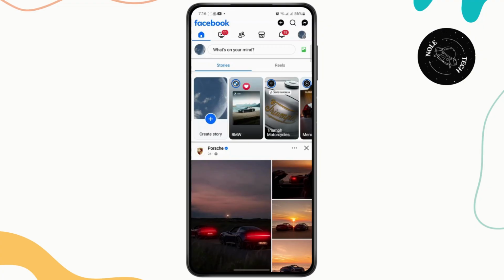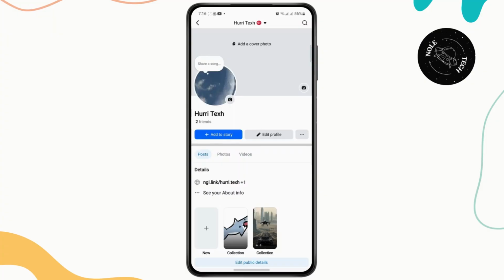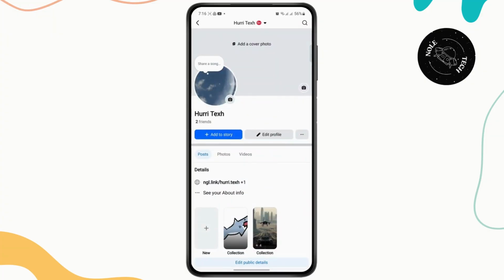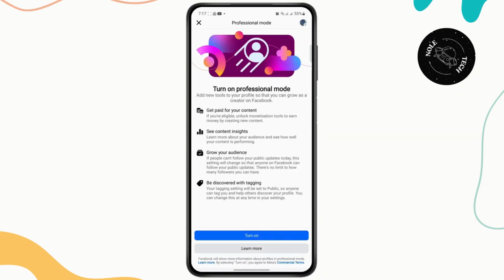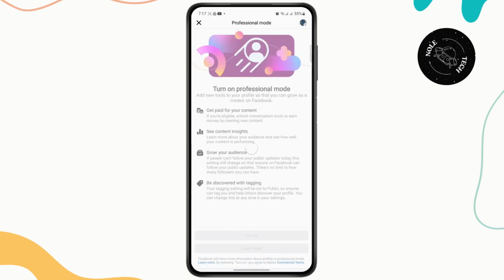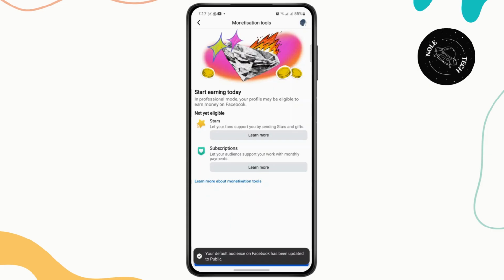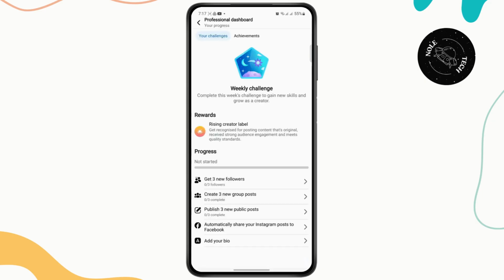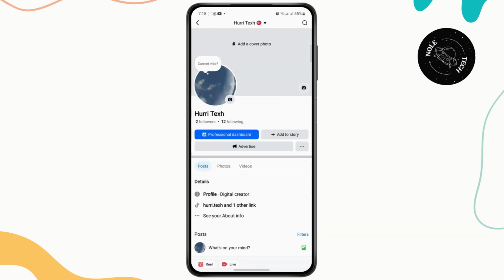How to Convert Facebook Account to Business Page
Learn how to easily convert your personal Facebook account to a business page with this step-by-step tutorial. Whether you're switching your Facebook profile to a business page for your brand or learning how to manage your business on Facebook, this guide has you covered!

In this video, you'll discover how to convert your Facebook account to a business page and how to transfer your profile information. We'll also show you how to make sure your business page is set up properly after the conversion.

Timestamps:
0:00 Introduction
0:20 Step 1: Accessing Your Facebook Account
0:45 Step 2: Converting Your Account to a Business Page
1:15 Step 3: Finalizing Your New Facebook Business Page